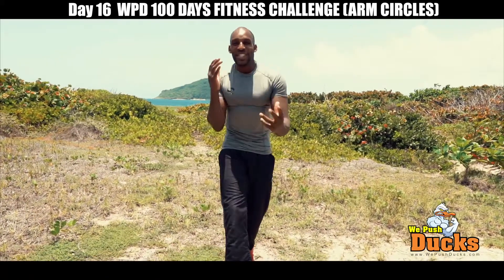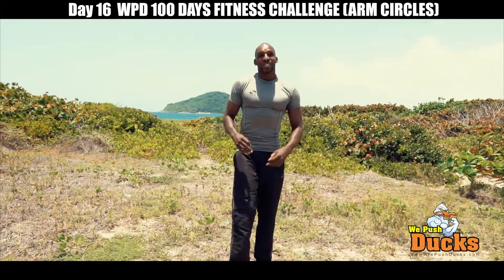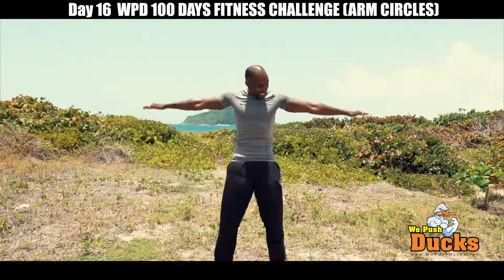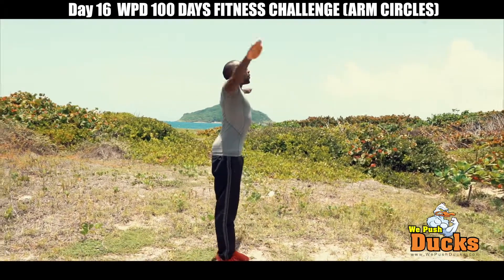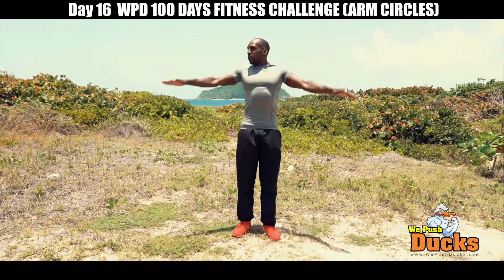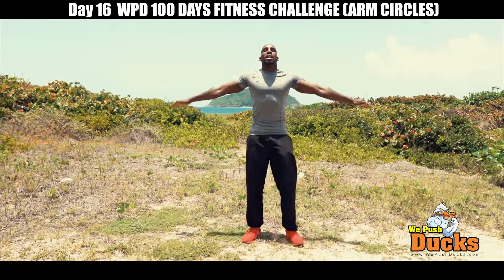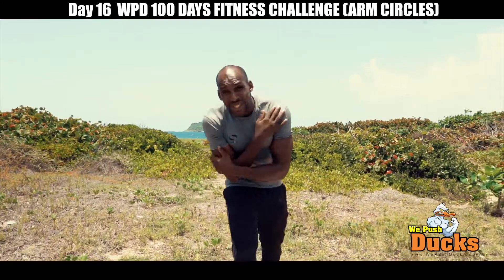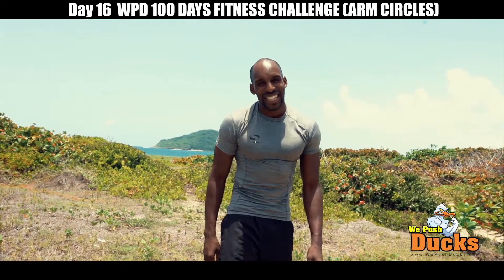Day 16 WPD 100 DAYS FITNESS CHALLENGE ARM CIRCLES